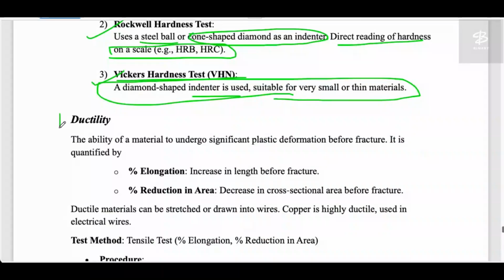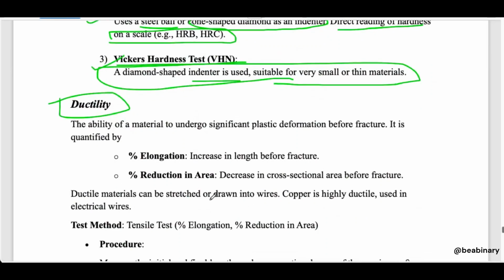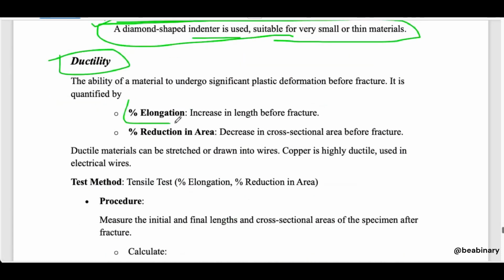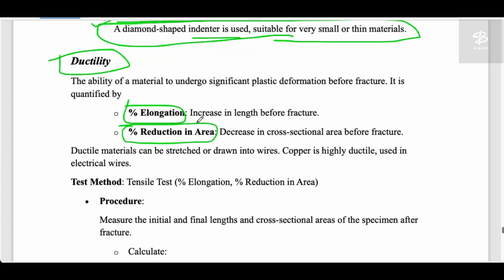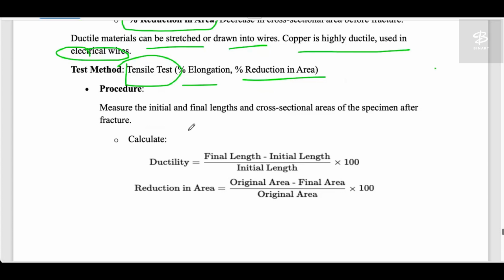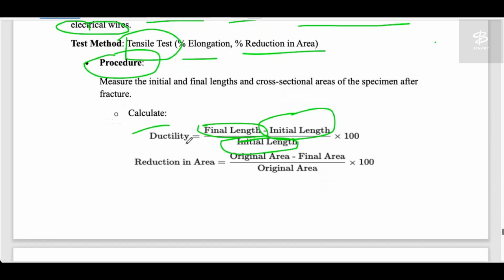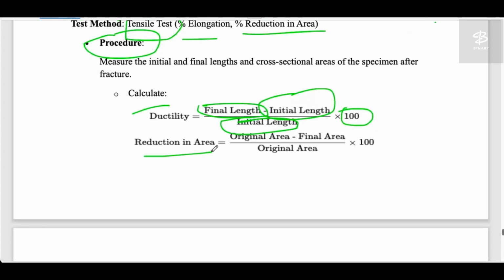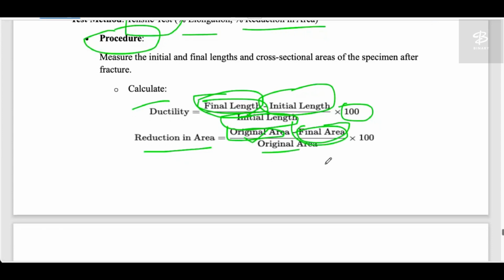29. Ductility | Material Science and Engineering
Description
Ductility refers to the ability of a material to undergo significant plastic deformation before rupture, typically under tensile stress. It indicates how easily a material can be stretched into a wire or elongated without breaking. Ductile materials, like copper and aluminum, show substantial elongation and necking before fracture. Ductility is measured using parameters like percent elongation and reduction in area during a tensile test. High ductility is important in applications that require materials to absorb energy or undergo forming operations without cracking.